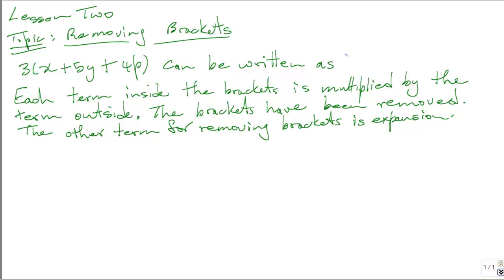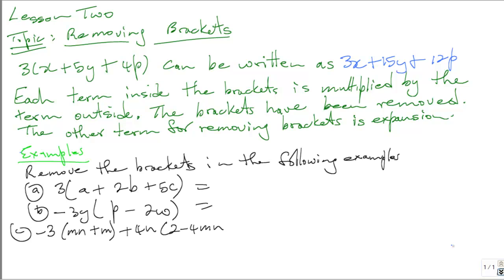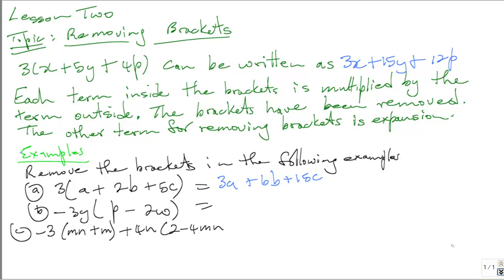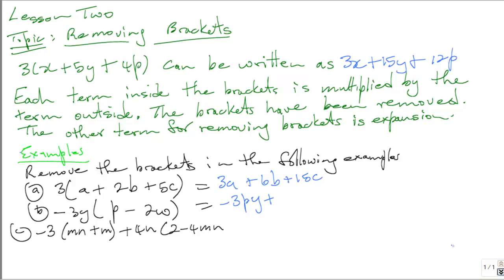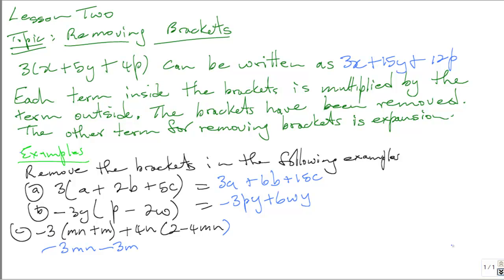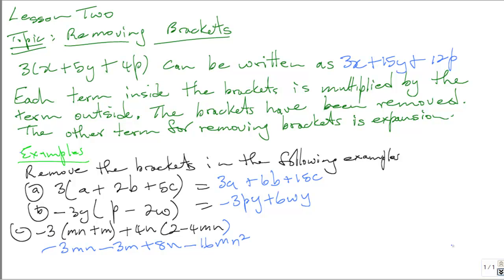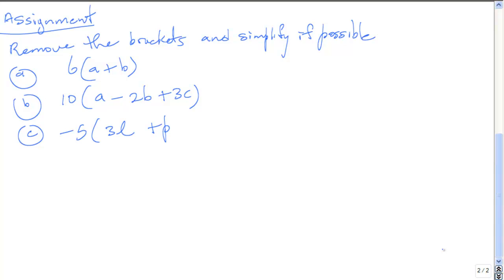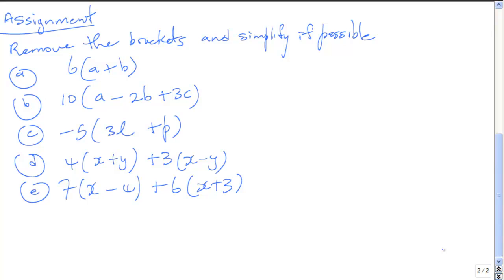CXC CSEC Mathematics Lesson 2: Algebra Removing Brackets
Lesson 2 in the Algebra Series for CXC CSEC Mathematics. In this lesson Mr. Stone explain and demonstrate how to expand algebraic expressions involving brackets.